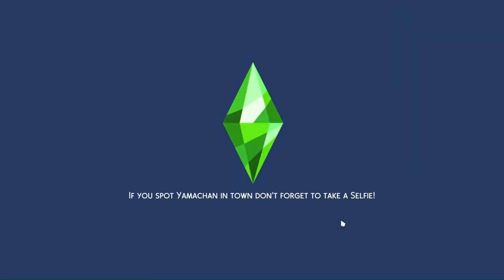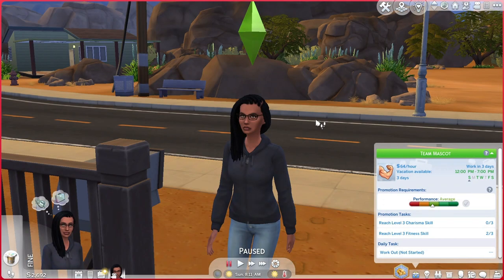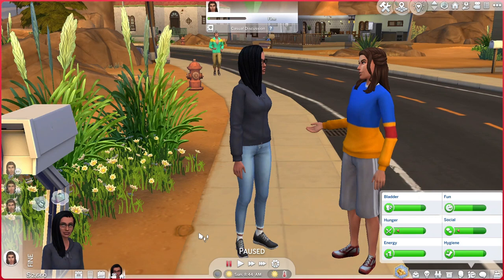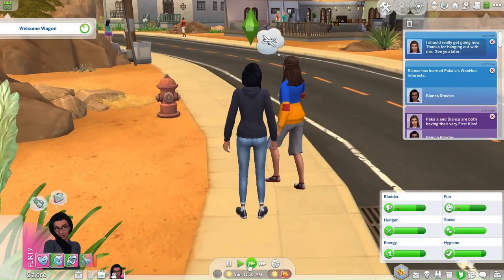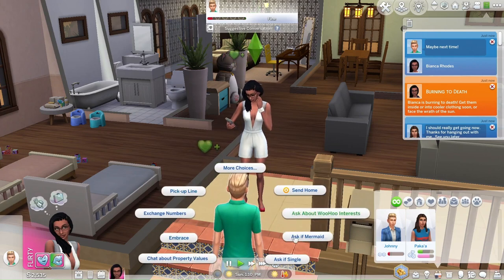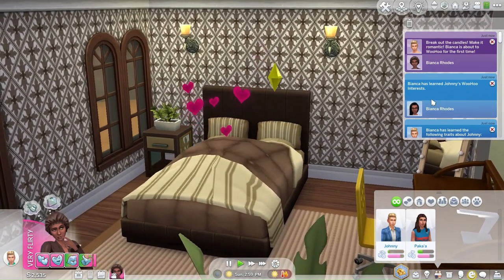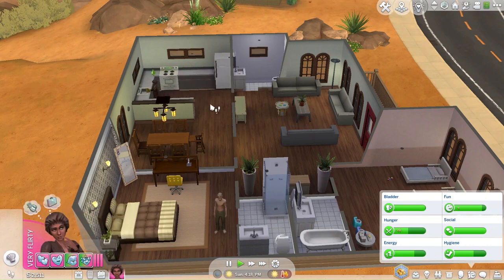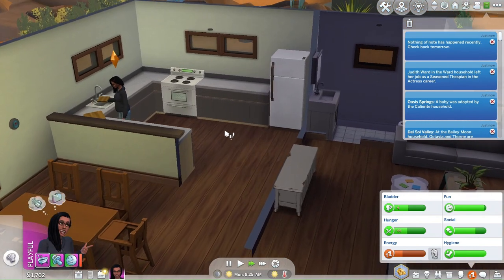Starting the 100 Baby Challenge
y'all the stutter/stammer--or whatever you wanna call it--and the repetition is real bad in this one...

I can't find the other website I referenced, but the gist was: If you don't have the Growing Together expansion pack, to age up infants, you must have them try every food in the highchair--they don't have to like the food, and you cannot ignore their other needs to get this accomplished. There was also something else about maxing out the matriarch and infant relationship and having the infant be introduced to two other sims, but I'm not doing that. LOL